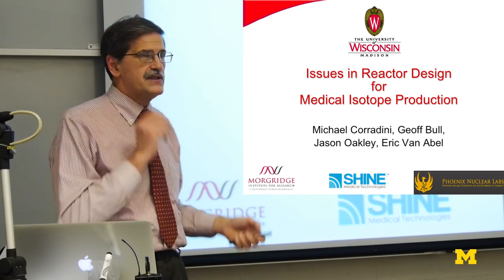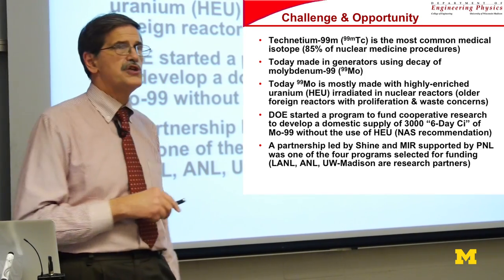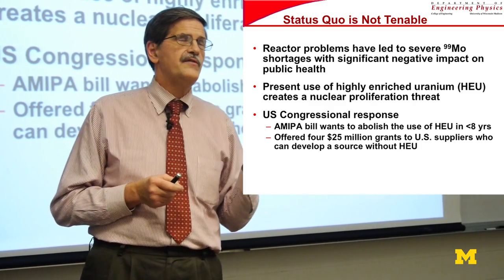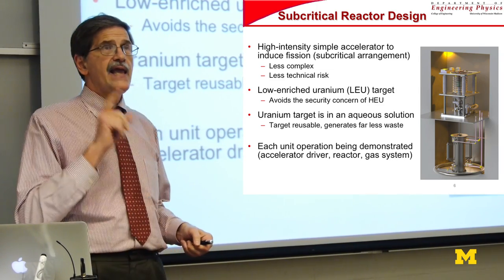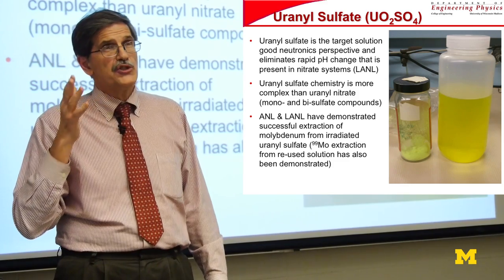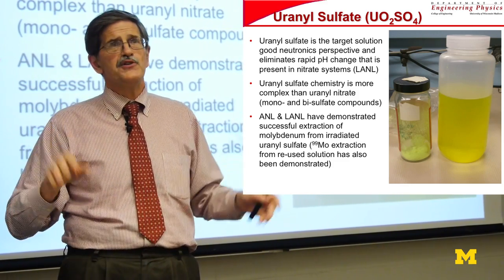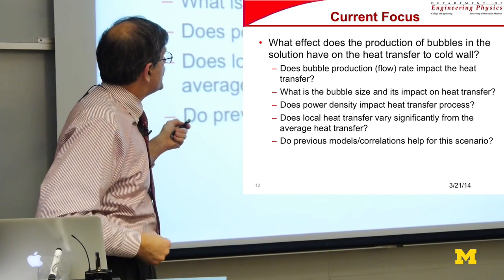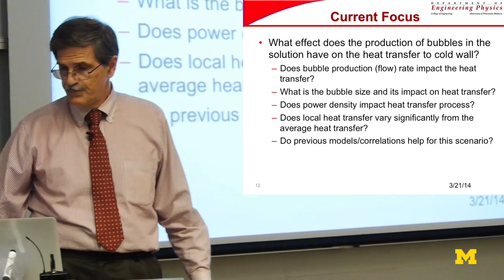Michael Corradini | Medical Isotope Production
Prof. Corradini presents new innovative isotope production concepts being pursued in industry with R&D assistance by the UW-Madison. One particularly promising approach is using a subcritical aqueous reactor. Aqueous reactors using solutions of uranium salts may provide a new supply chain to fill potential shortfalls in the availability of the most common radiopharmaceuticals currently in use worldwide, /99mTc which is a decay product of 99Mo.  In a fissioning aqueous solution, the power generated from fission indicates the absolute yield of daughter isotopes produced, including99Mo.  The fissioning of the uranium in these solutions creates 99Mo but also generates hydrogen and oxygen from the radiolysis of the water.  When the dissolved gases reach a critical concentration, bubbles will form in the solution. Bubbles in the solution affect both the fission power and the heat transfer out of the solution.  As a result, the effects of the bubbles on heat transfer must be understood for reliable performance and safe operation.

Speaker Bio:   Michael L. Corradini is a Professor of Nuclear Engineering and Engineering Physics at the University of Wisconsin-Madison.  He served from 1995 to 2001 as Associate Dean for the College of Engineering and as Chair of Engineering Physics from 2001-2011. He has published widely in areas related to transport phenomena in multiphase systems. In 1998, he was elected to the National Academy of Engineering. He was also served as a presidential appointee in 2002 and 2003 as the chairman of the Nuclear Waste Technical Review Board.  From 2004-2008, he served as a board member of the INPO National Accreditation Board for Nuclear Training. In 2006, he was was appointed to the NRC Advisory Committee on Reactor Safeguards and was elected to the National Council on Radiation Protection and. Most recently, he was appointed Chair of the Scientific Advisory Committee to the French Atomic Energy Agency. He began and now serves as the Director of the Wisconsin Energy Institute. He was elected as the President of the American Nuclear Society for 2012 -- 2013.